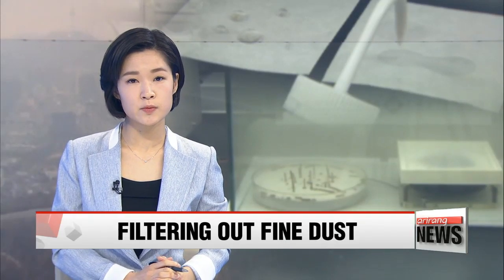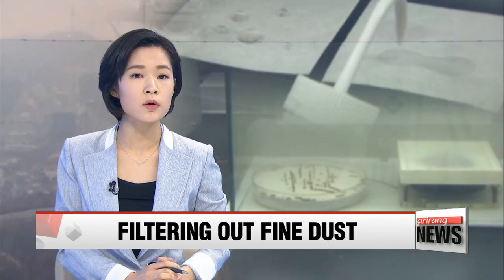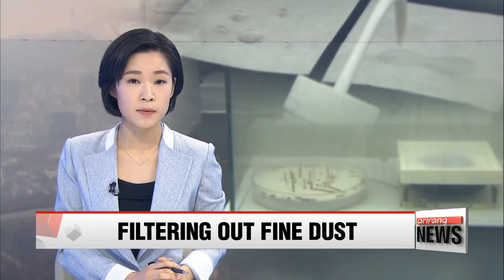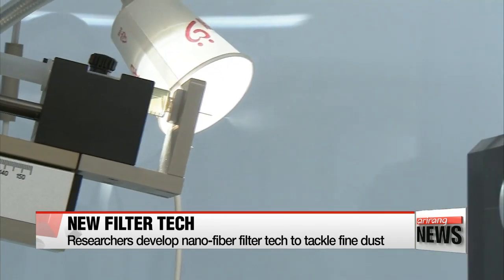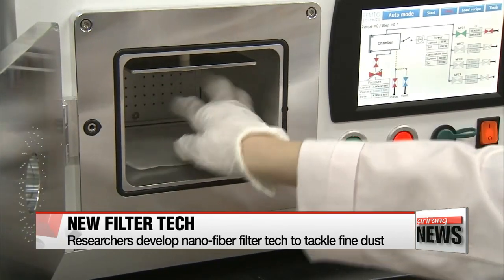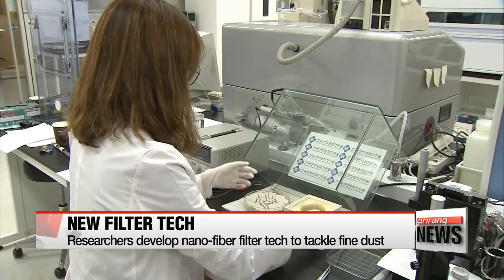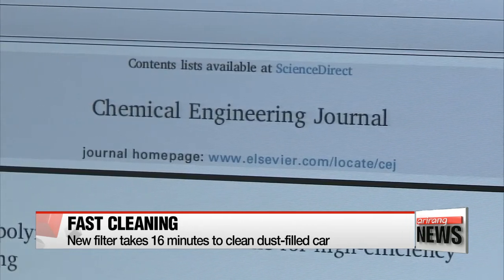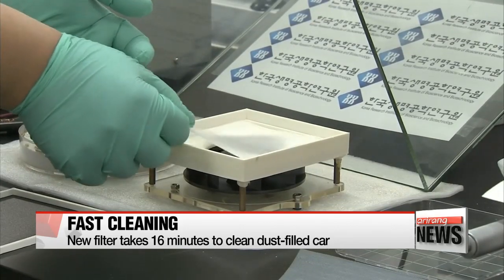Local researchers create new nano-fiber filter to counter growing ultra fine dust issues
초미세먼지 잡는 필터 기술 개발
  The advent of spring in Korea brings warmer temperatures,... but also brings a guest that always outstays its welcome: fine dust.
Help may be at hand with local researchers developing a new nano-fiber based filter technology that can collect more nasty particles than anything that's on the market now.

  Local researchers have recently come up with a new air-filtering technology using nano-fiber material.
The tiny fibers enable the material to catch more of the microscopic fine dust pollution that's been making Korea's skies so hazy this spring.
Teams from the Korea Research Institute of Bioscience and Biotechnology and from Chonnam National University... say their material collects 25 percent more fine dust than existing air filters.
  If used in a car, it could get rid of all the fine dust inside in just 16 minutes.
That's even if the dust was at the level of 70 micrograms per square meter... more than twice the amount considered safe by the World Health Organization.

  The new material also helps reduce pressure loss -- something that's a problem with almost all fiber-based air filters on the market.
Normally, filters that catch a lot of dust also block air circulation, creates noise and consumes more energy.
The new nano-fiber material, in that respect, is a huge improvement.

  "Compared to existing fiber-based models... we were able to minimize pressure loss by 30 percent while maintaining the same dust collection capacity."

  The team says, in addition to cars, the technology could also work in smart masks and window filters.
Currently, they're looking at other areas, like batteries and medical equipment,...where the technology could be implemented.